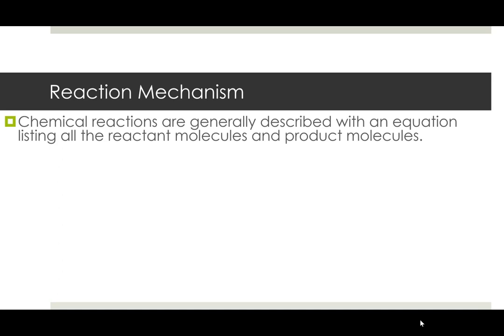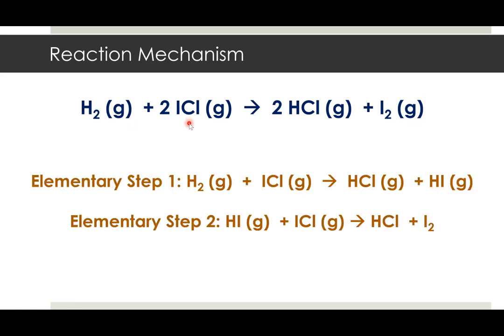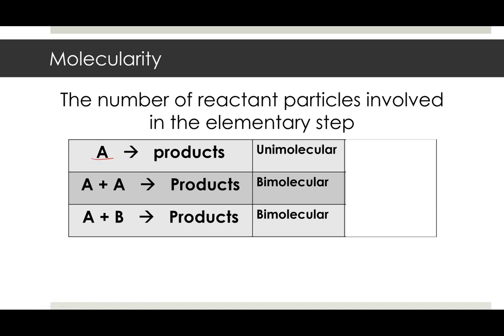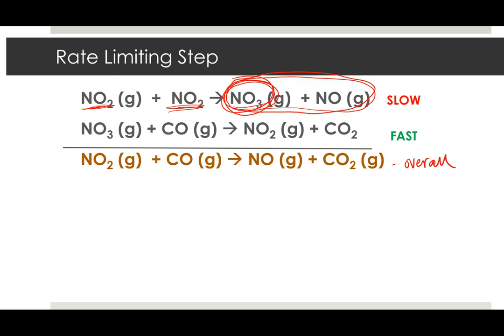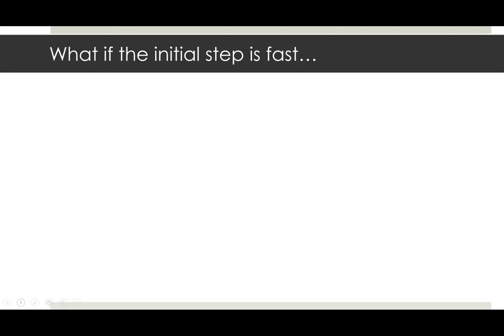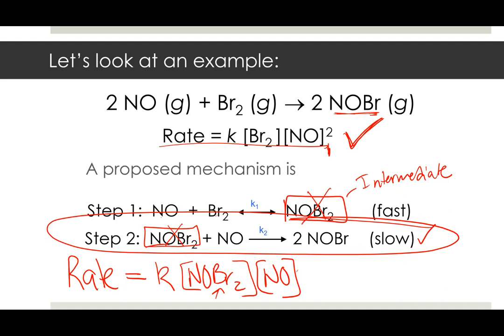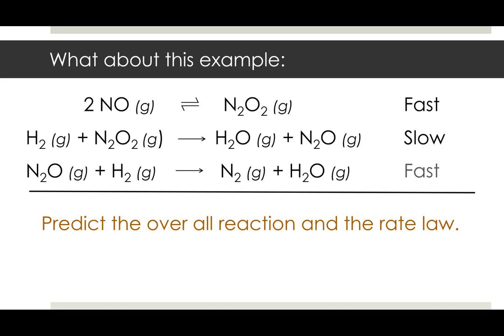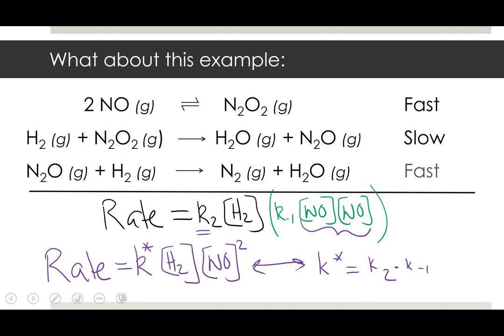Mazz: Reaction Mechanism